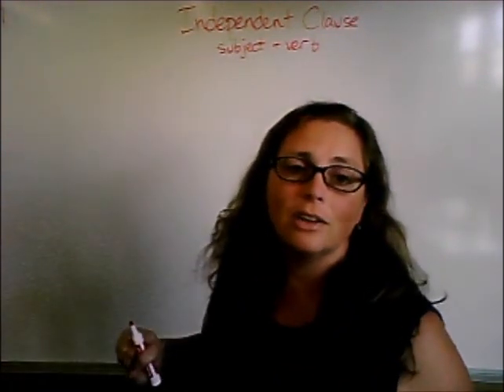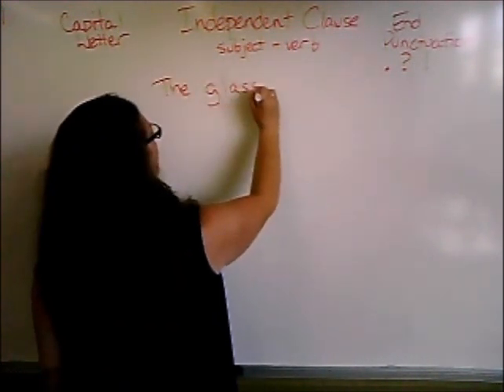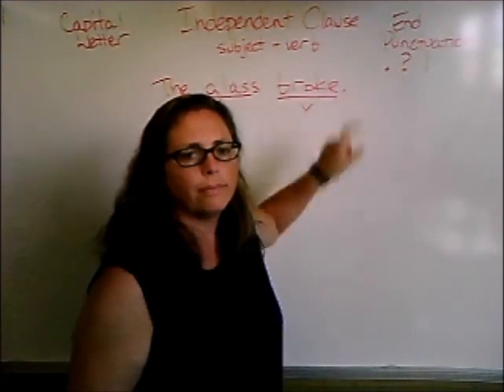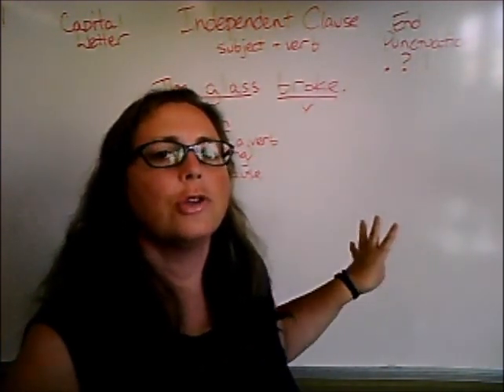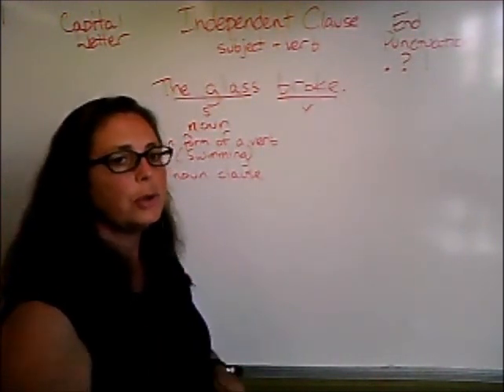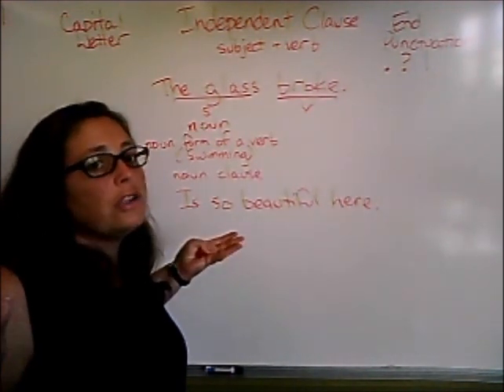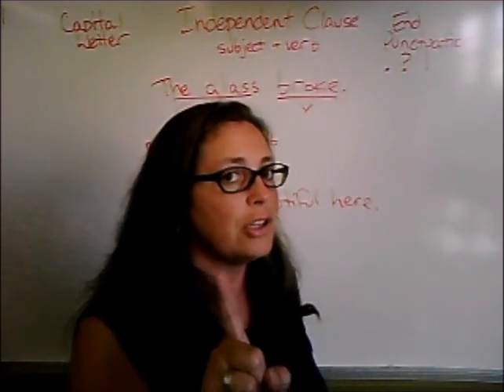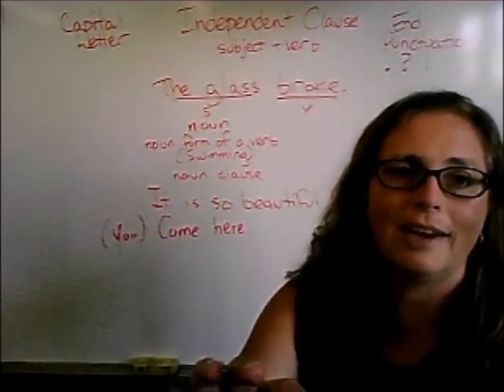Sentence Structure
This video gives an overview of the basic elements of sentence structure in English.